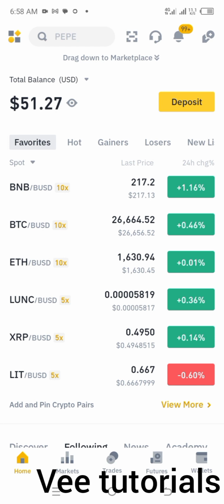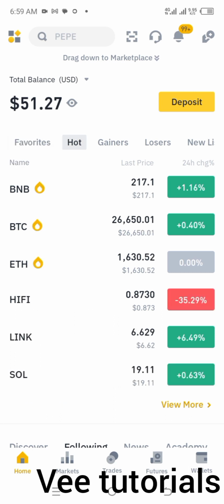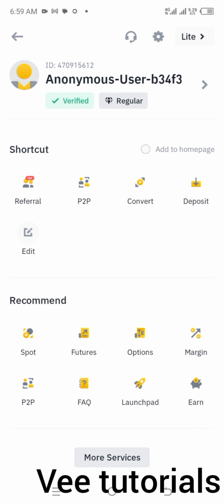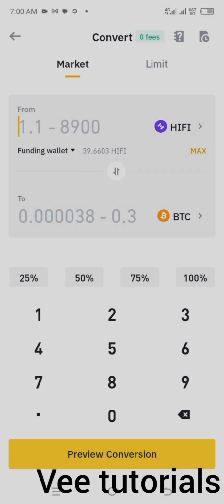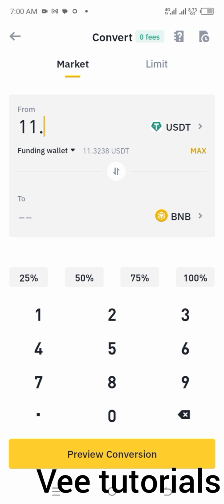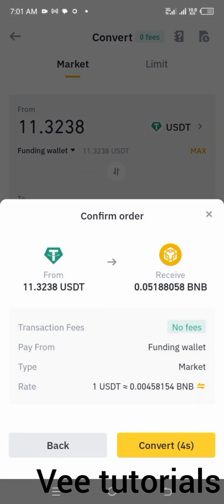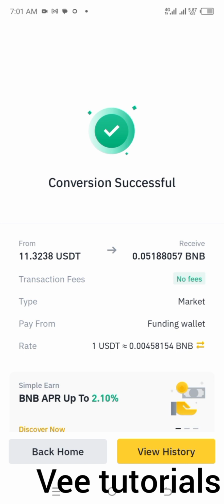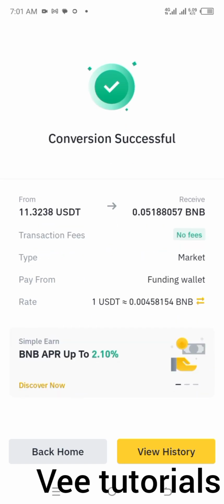How To Convert USDT TO BNB On Binance | Convert From One Coin To Another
This video explain how to convert usdt to bnb on Binance and make profits...